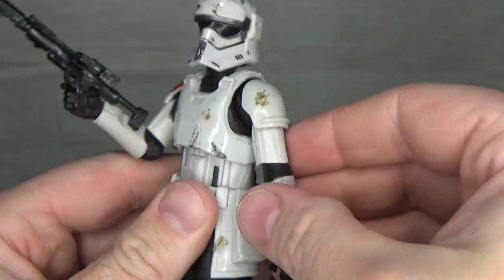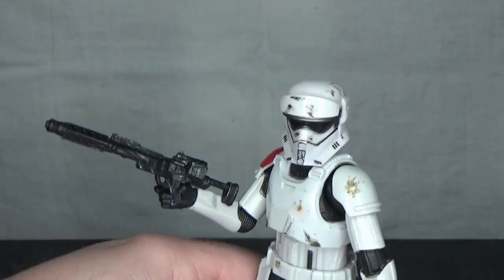THE FIRST ORDER GALAXY'S EDGE - STAR WARS THE BLACK SERIES REVIEW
MOUNTAIN TROOPER: 2:01
MSE DROID: 6:08
KYLO REN: 7:02
COMMANDER PYRE: 9:05